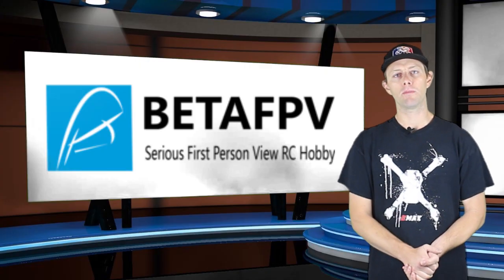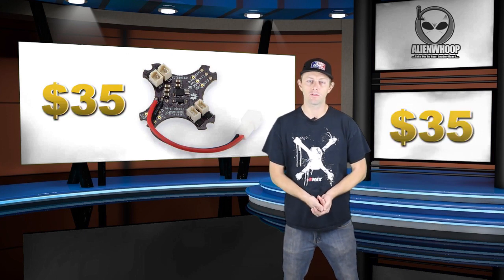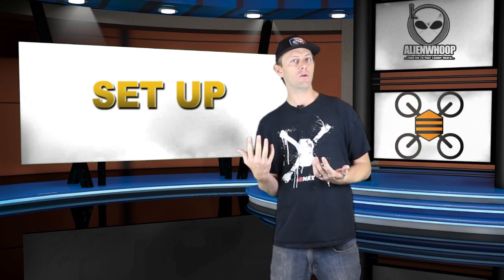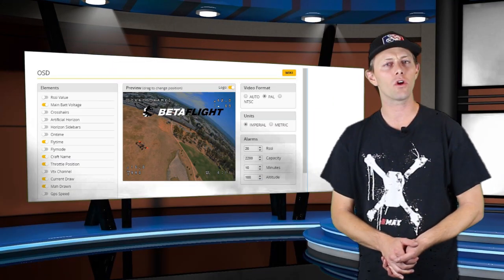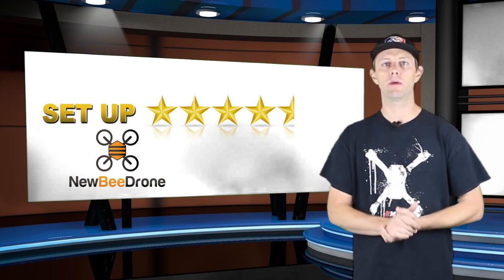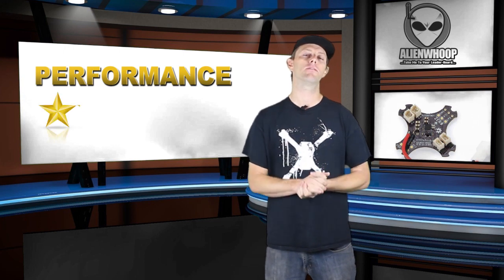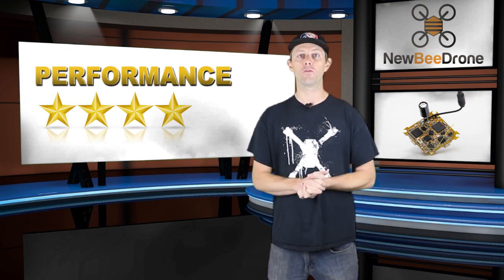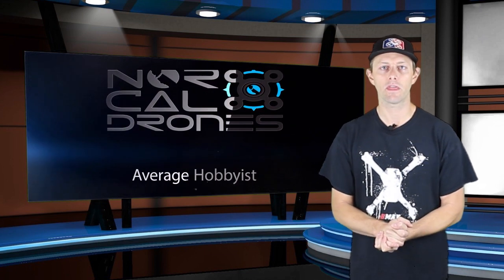Comparison Review, Alien Whoop Project Zero and New Bee Drone Bee Brain Lite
A product review of the Alien Whoop project zero flight controller and the beta version of the New Bee Drone All in one FC. (The New Bee Drone FC I have is a beta version and the final product will not have a capacitor and any other bugs will be fixed. ) I compared these against each other because both of these FC are amazing so I couldn't say anything bad about them unless I put them side by side.  need some product pics or a review?